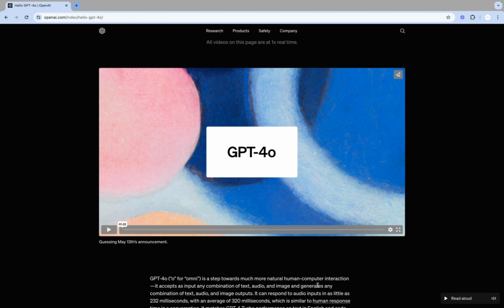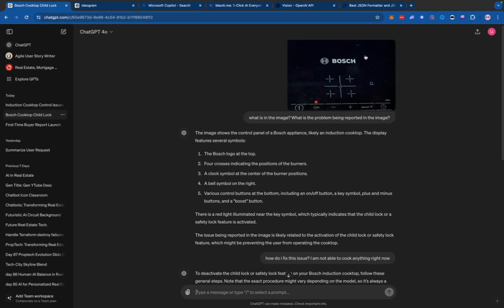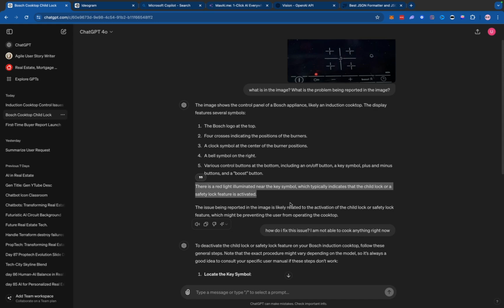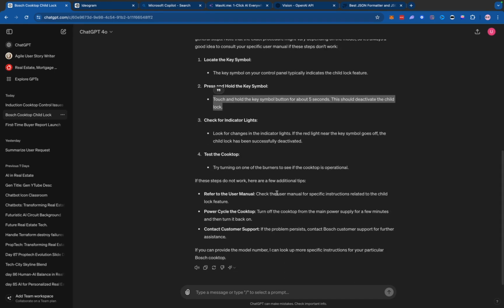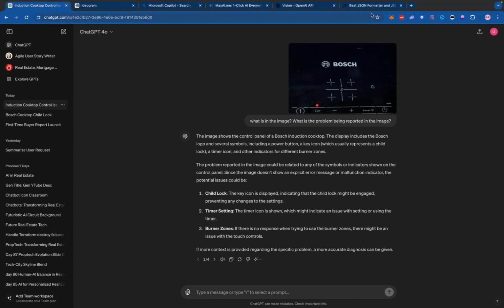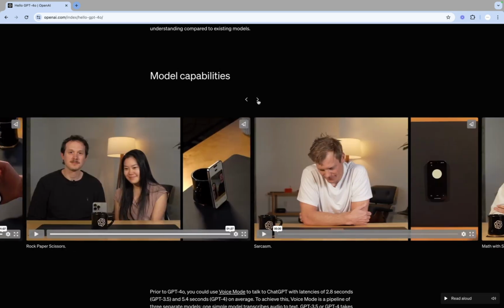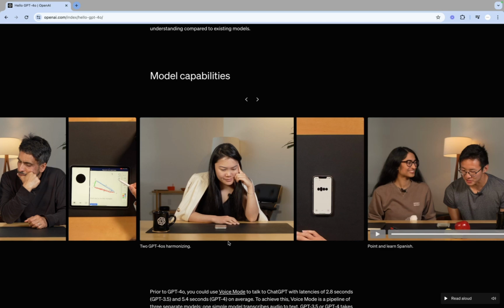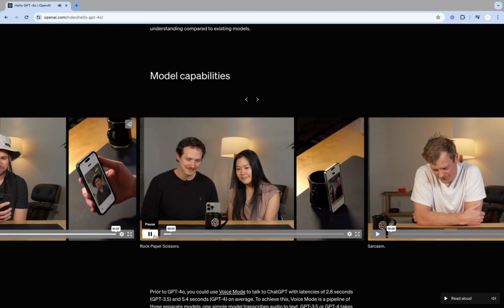AI News: ChatGPT 4o Can Fix Problems In Your Home | Diagnose and Repair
Day 93: This video covers the main GPT4o news and a demonstration of the vision capability of the new model.
We test it as a virtual manager to help businesses in their desire for hands-free property management.